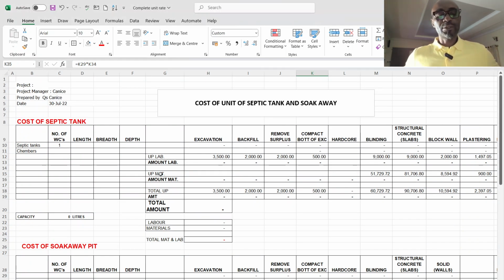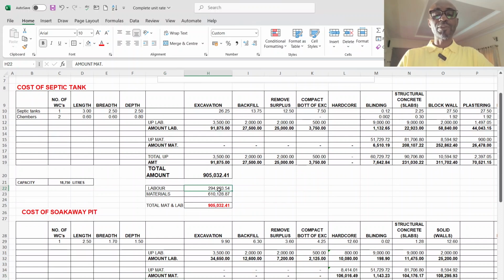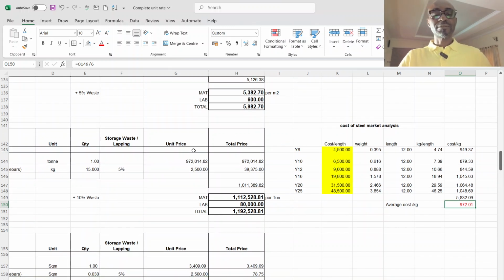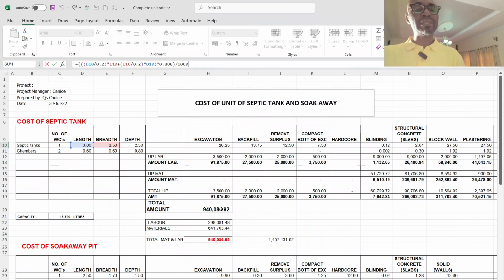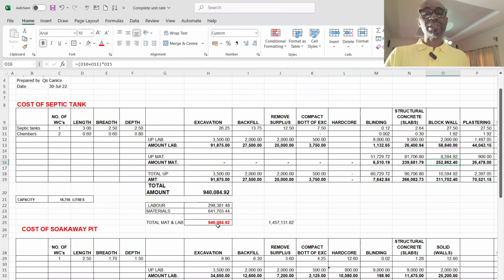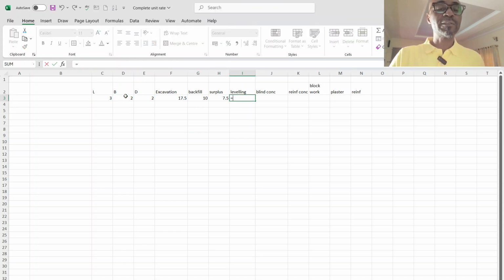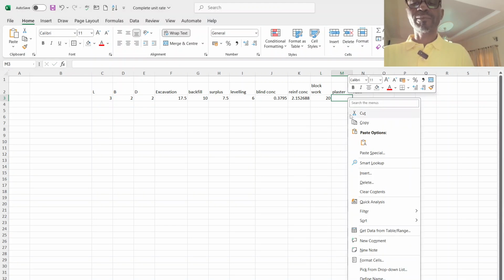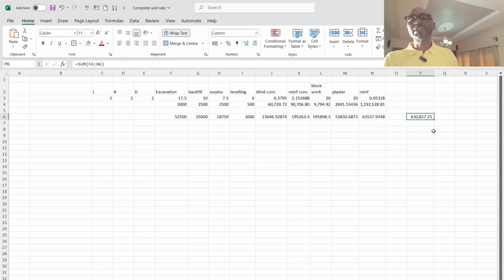Rate analysis for a unit cost of Septic and soakaway tanks